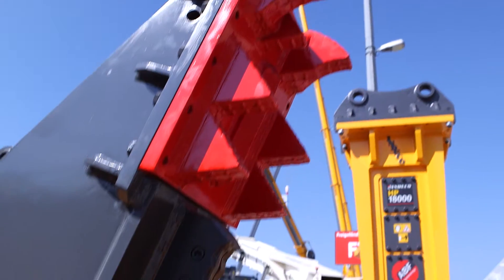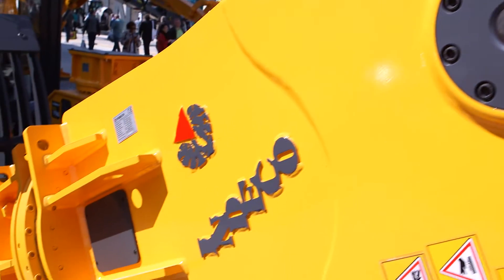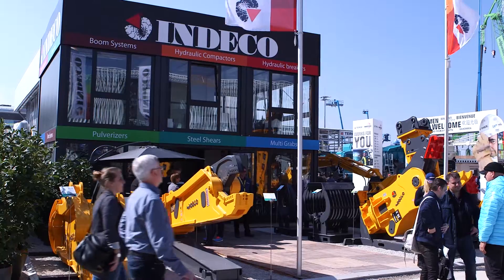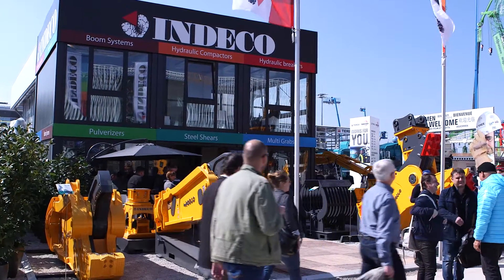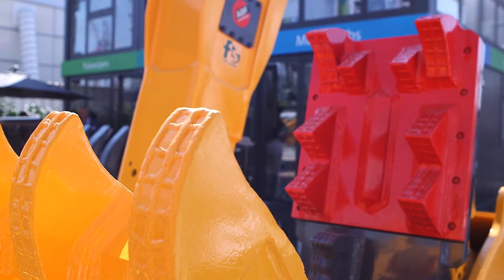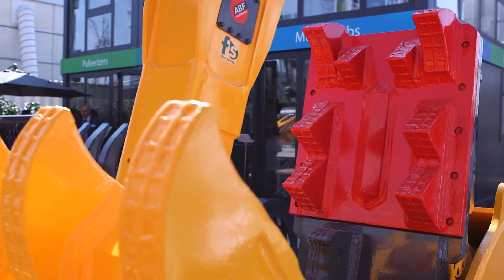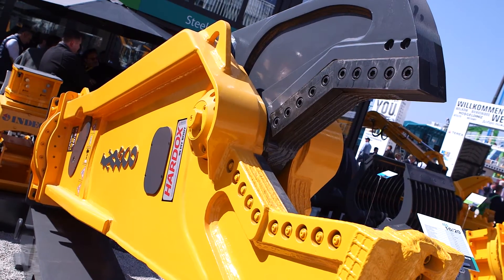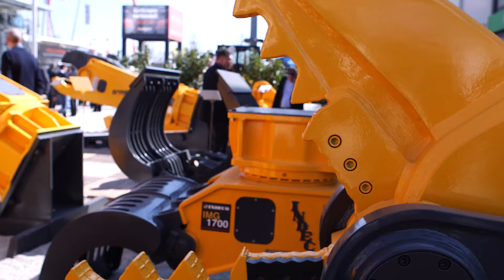Breakthrough from Indeco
New concepts in hydraulic breaker design technology mean less RPM during operation and a fuel saving of up to 25% for operators, the company says